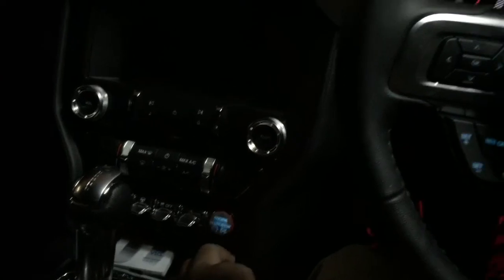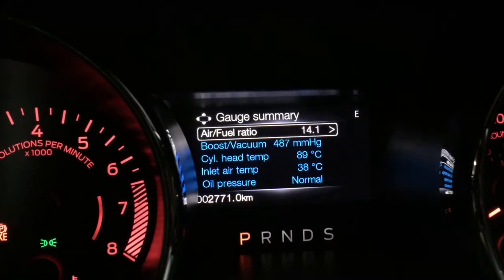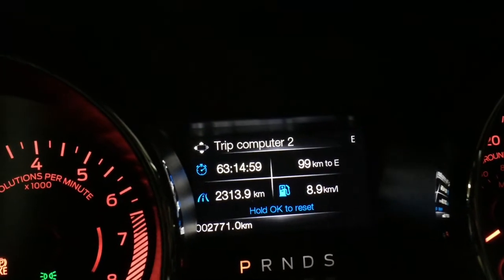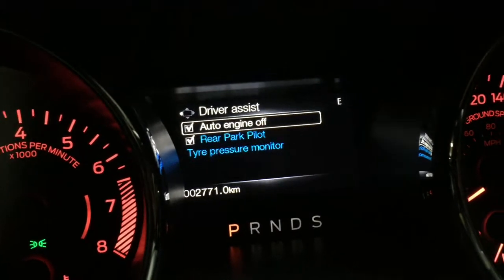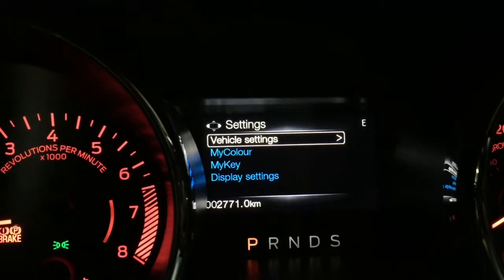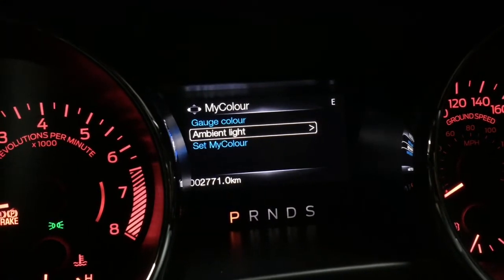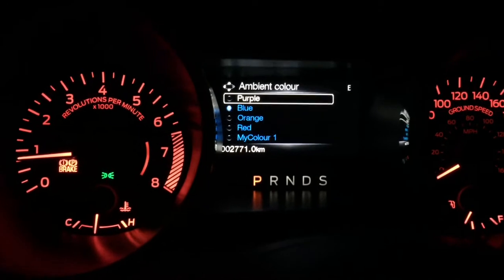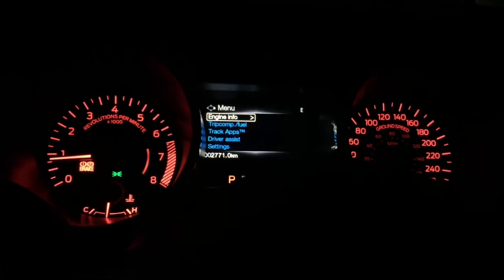2017 Ford Mustang Ecoboost review Dashboard Console Settings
All settings, features, options in a 2017 Ford Mustang Ecoboost console